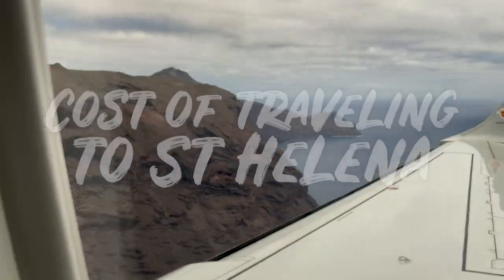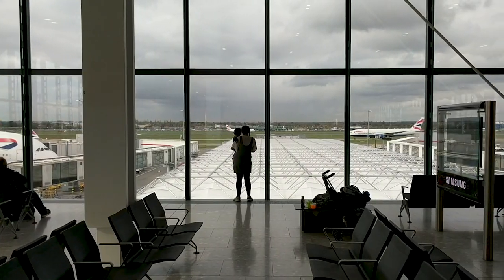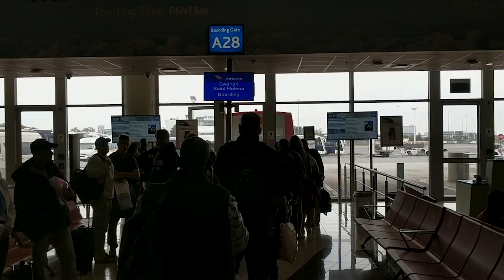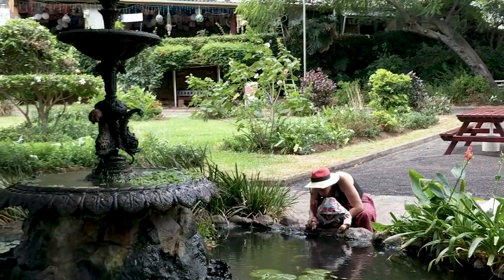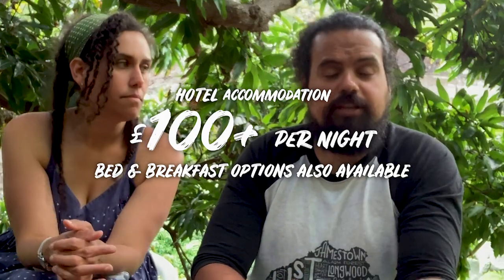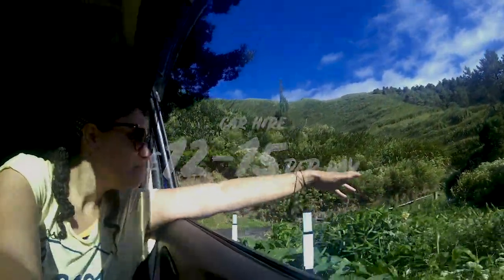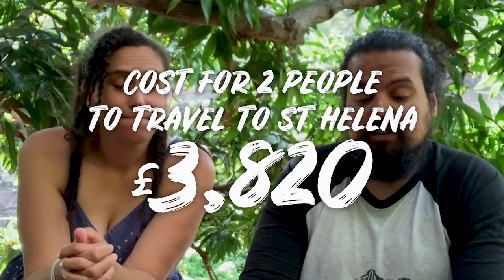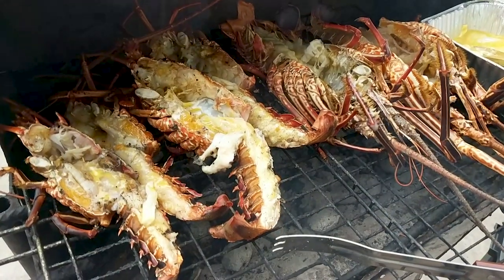Cost of traveling to St Helena Island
You can travel to St Helena much easier with the St Helena Airport these days.  It  is a unique and amazing trip - once in a lifetime even.  In this video we explain how much is cost to travel to St Helena.  This is the amount we paid for the two of us in April 2019.  It was an truly brilliant trip back to St Helena Island!!!